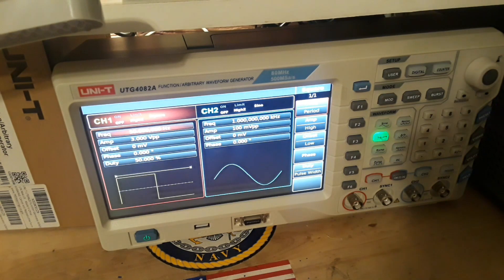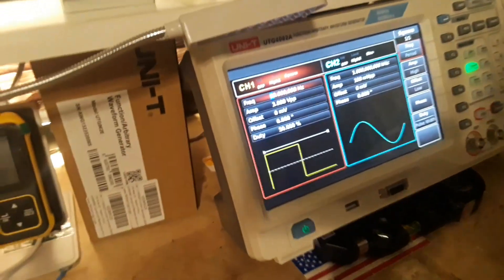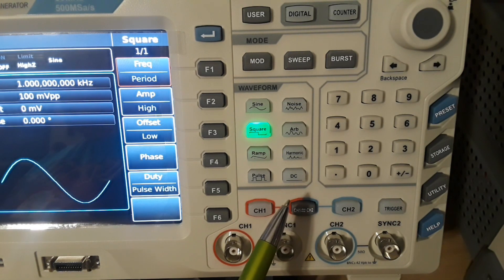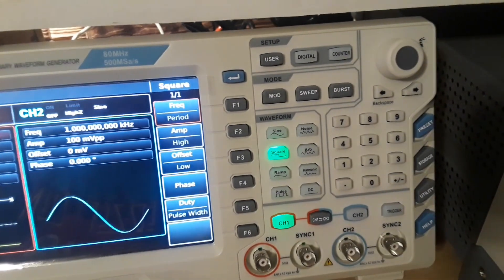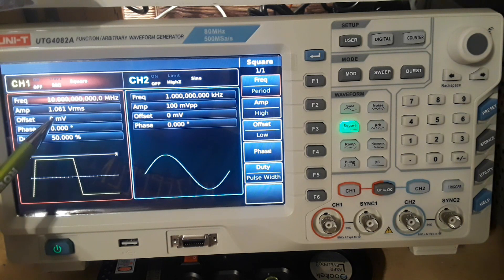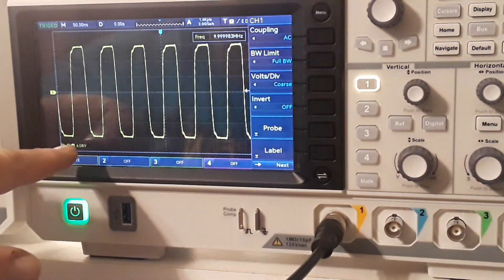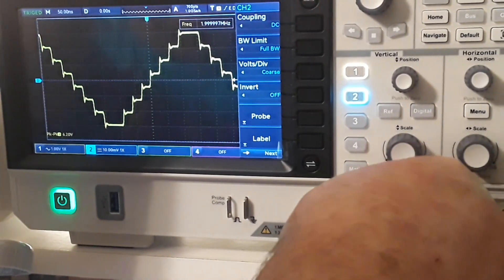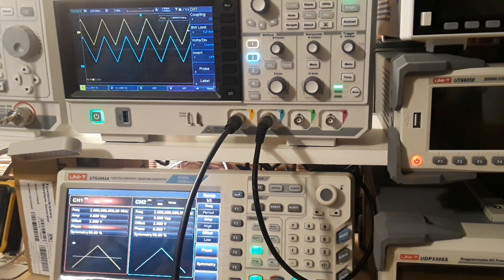Uni-T UTG4082A 80MHz ARB(Arbitrary Waveform Generator) Feature Review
Welcome to another exciting feature review of the Uni-T UTG8042A 80MHz ARB (Arbitrary Waveform Generator). This video will provide an in-depth analysis of the features, capabilities, and performance of this high-quality arbitrary waveform generator.

And before you comment, yes, I am aware of my large hands. It's due to a heart condition I have known as Congestive Heart Failure. It causes fluid retention, primarily in the hands, feet/ankles, and face.

Or, if you'd like to make a one-time donation, you can use this